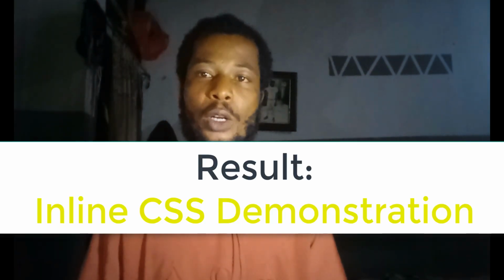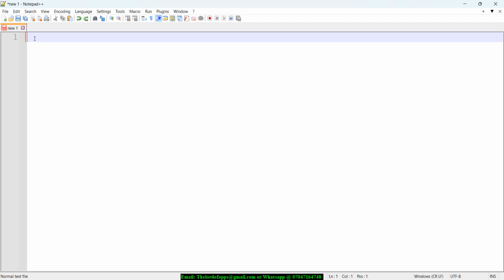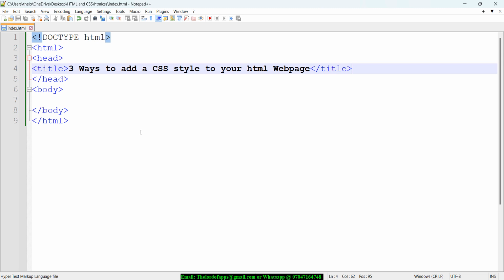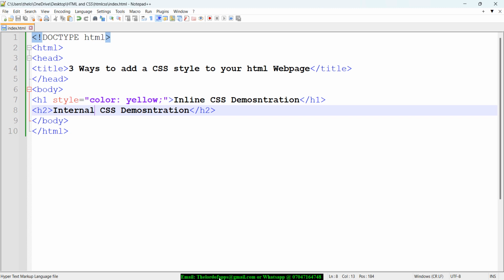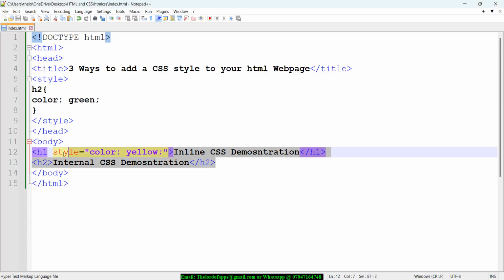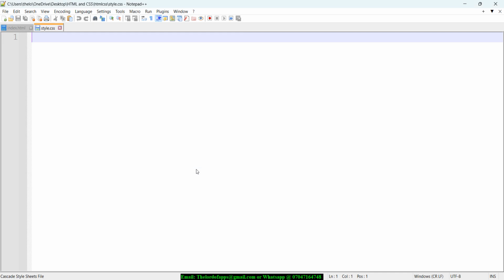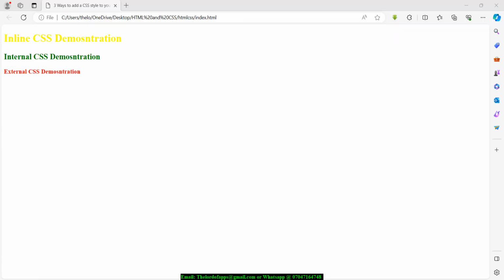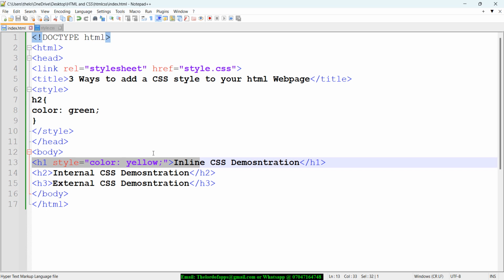3 Ways to Add CSS to Your First Webpage – Beginner-Friendly Guide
3 Ways to Add CSS to Your First Webpage – Beginner-Friendly Guide

In this tutorial, we’ll explore three simple and effective ways to style your very first webpage using CSS. If you’re just starting out with web development, understanding how to add CSS is a crucial step in bringing your HTML pages to life with colors, layouts, and fonts.

What you’ll learn:
Inline CSS – Quick styling directly inside your HTML elements

Internal CSS – Adding styles within the style tag in your HTML file

External CSS – Linking a separate .css file for clean and reusable code

We’ll break each method down with easy-to-follow examples and explain when and why to use each one. By the end of this video, you’ll know exactly how to add CSS to your pages and start building beautifully styled websites from scratch.

Perfect for:
Complete beginners in web development

HTML and CSS first-time learners

Anyone building their first website